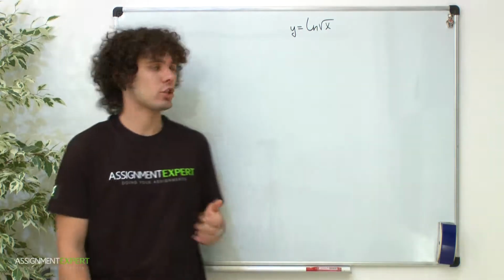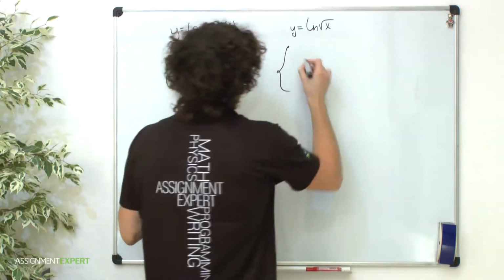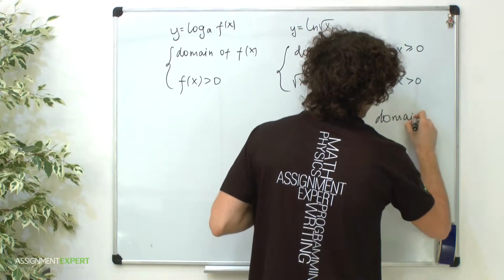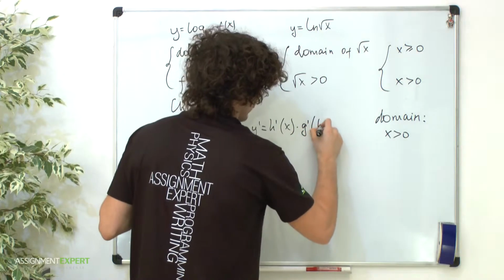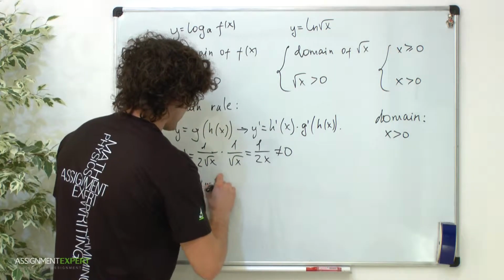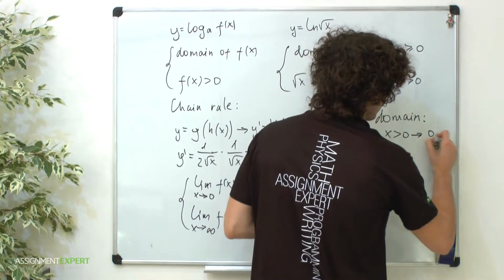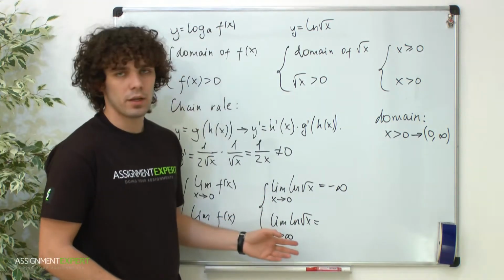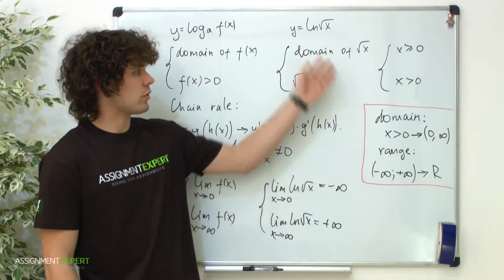Domain of a Function (Example 4)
This video shows how to find domain of a function.
Initial problem is the following: we need to find domain of the function y(x)=ln(sqrt(x))

Math Help: Calculus

Assignment Expert will help you to solve problems, answer your questions and provide detailed explanations.